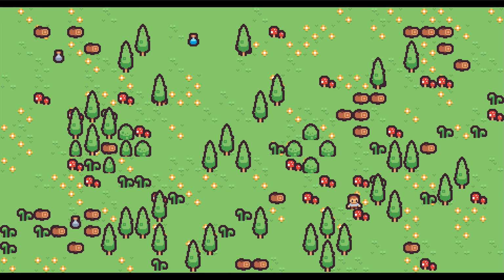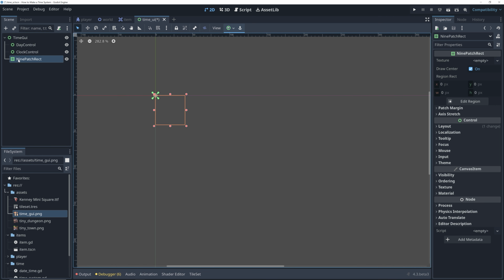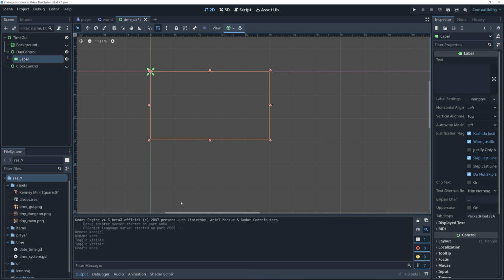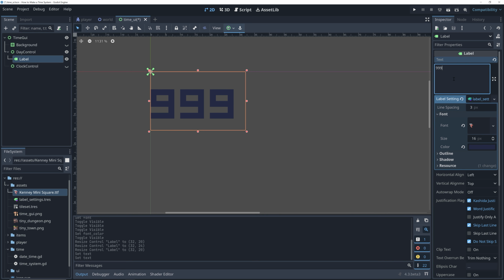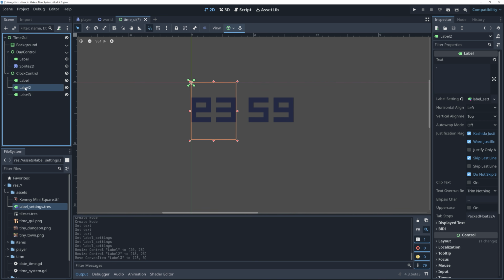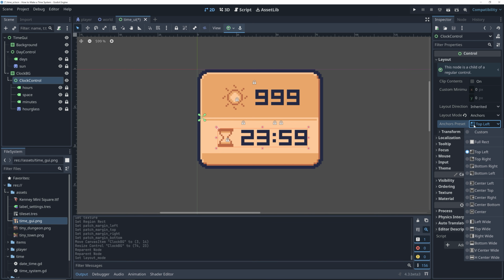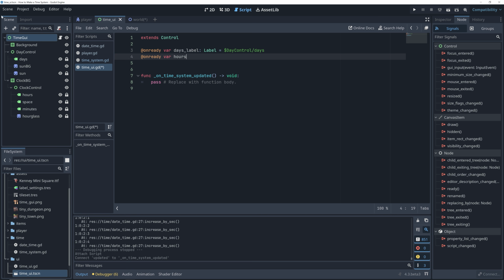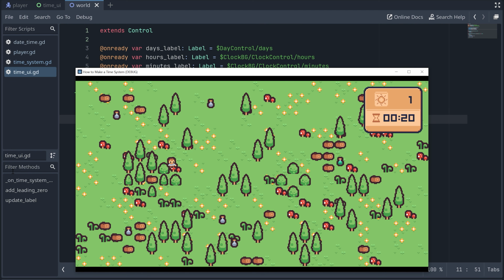IN-GAME TIME in Godot (4.3) #3: GUI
You want to make a time system in Godot?
Well then this mini series might be just what you are looking for!

00:00 Intro
00:44 The Art
01:37 Design
02:25 Control Node
03:20 NinePatchRect
05:53 Label Settings
09:14 DayControl
11:50 ClockControl
14:18 Final Layout
17:02 Updating the GUI